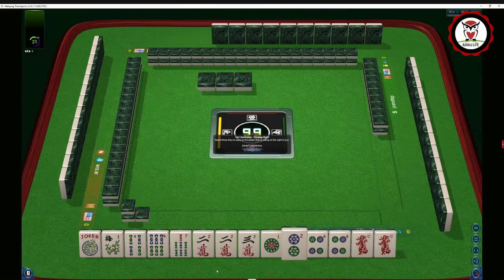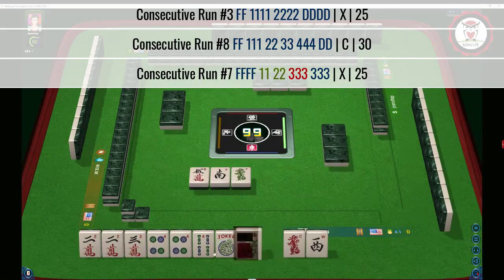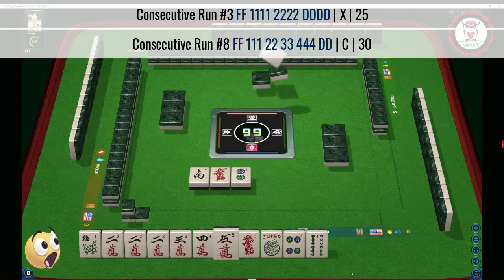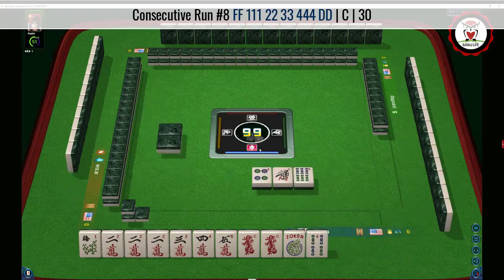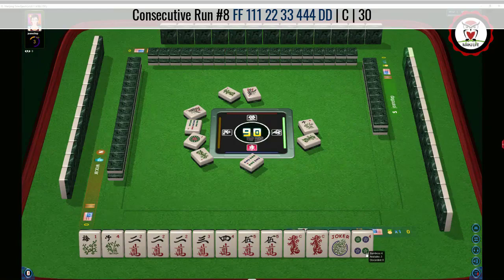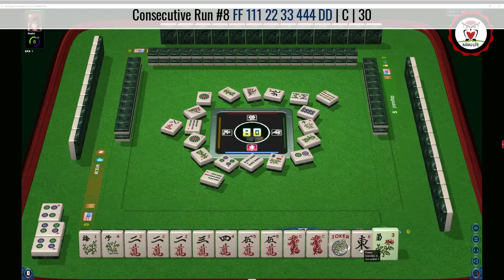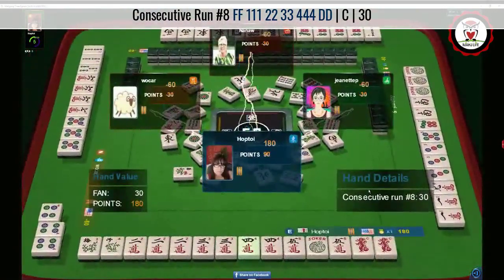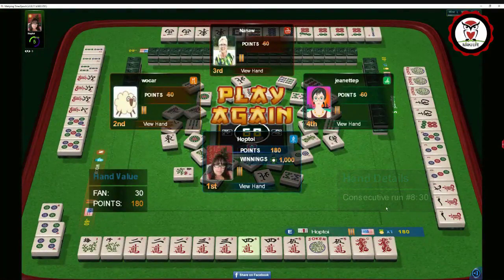NMJL Strategy Theory 20231106